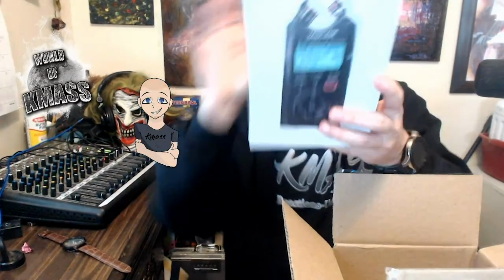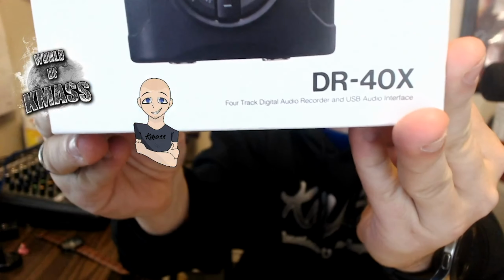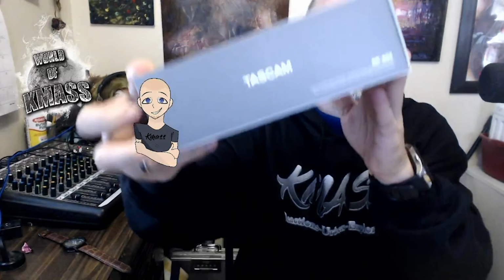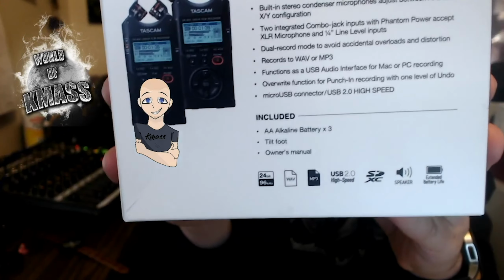Unboxing of the Tascam DR-40X (My new EVP recorder)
For MUSIC gear I use in my show